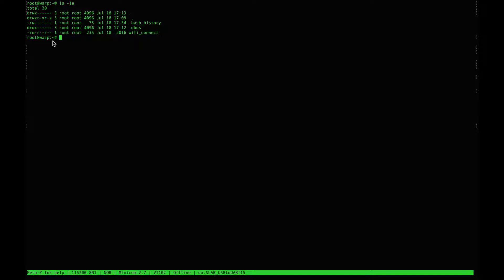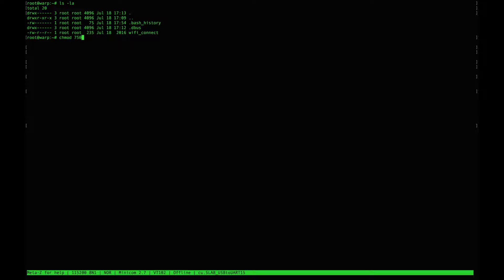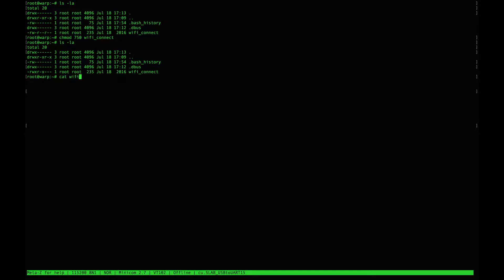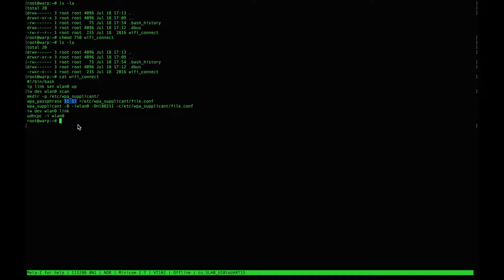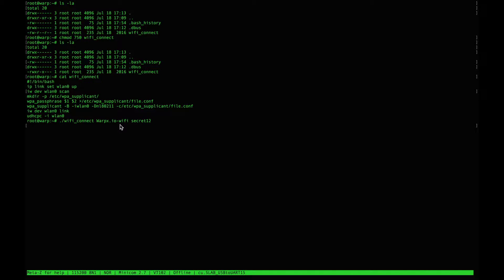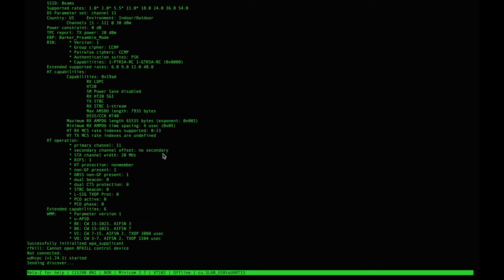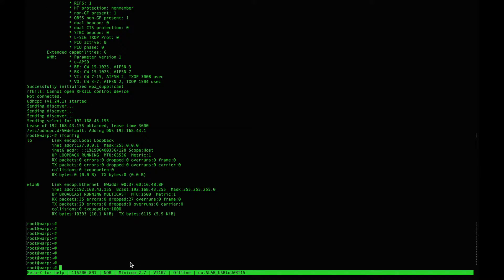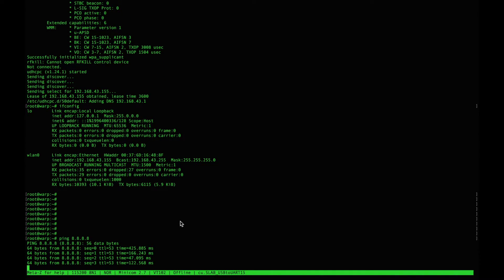Warp - Yocto Linux - Connect to WiFi network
In this video we show how to connect a Yocto Linux prepared Warp to a WiFi network at the serial console/command line.